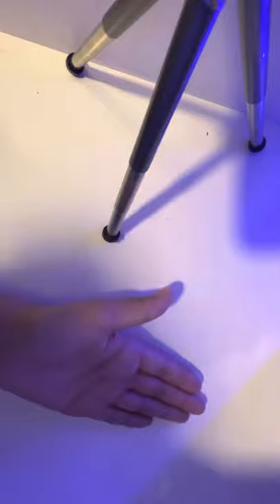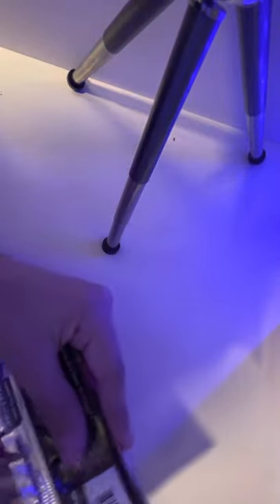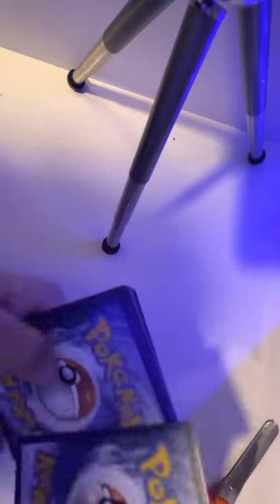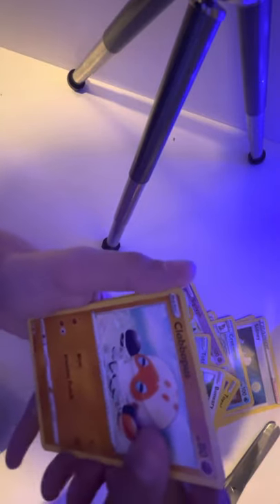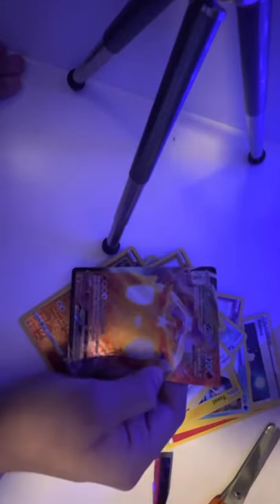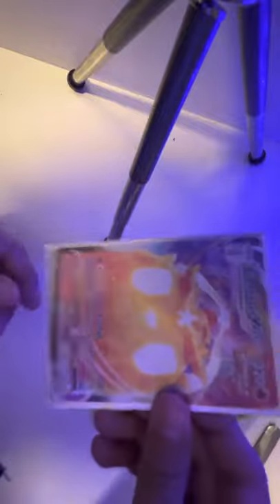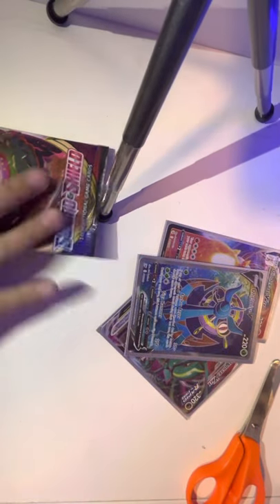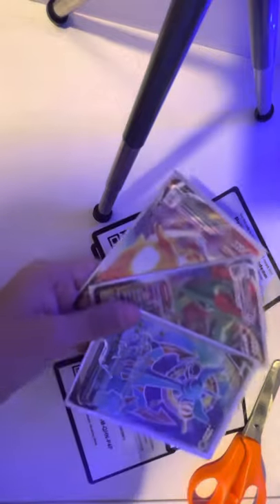First Pokemon Unboxing ￼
Ima try to get better packsssssss